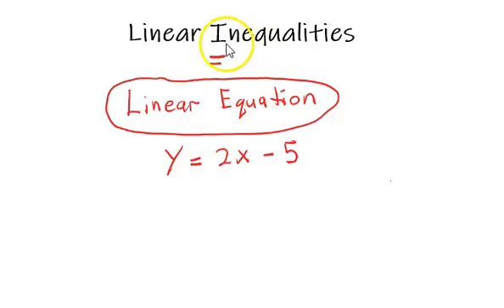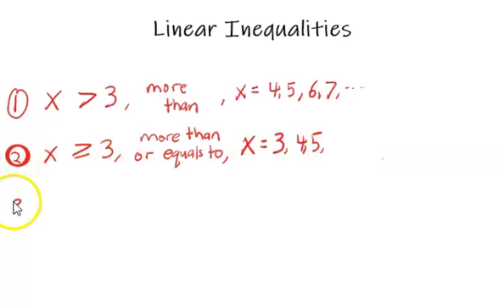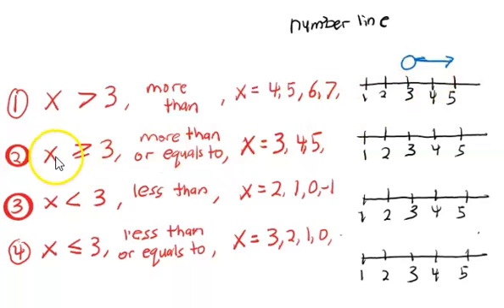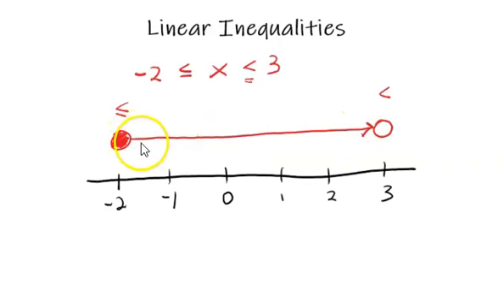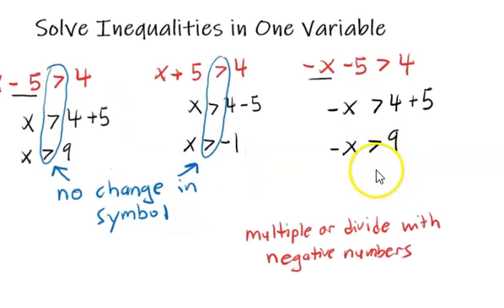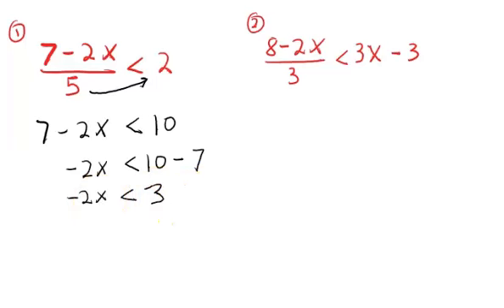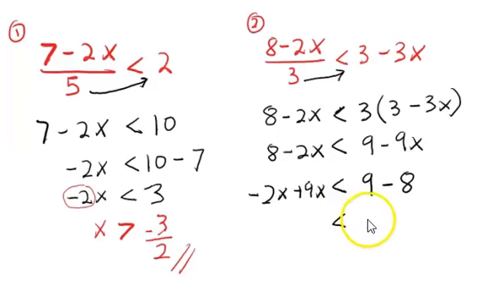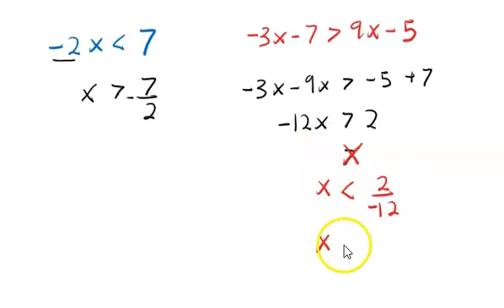PT3 Maths (LINEAR INEQUALITIES) SOLVING EQUATION| Easy Mathematics| Revision